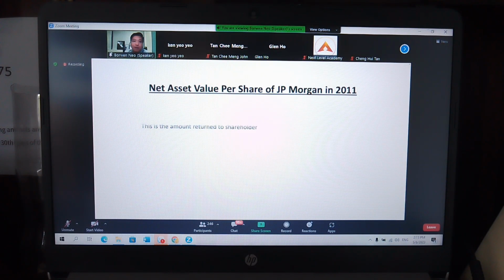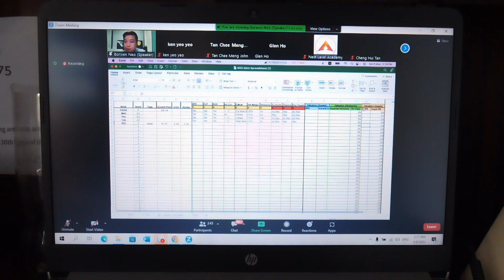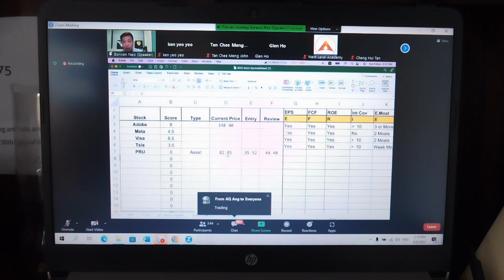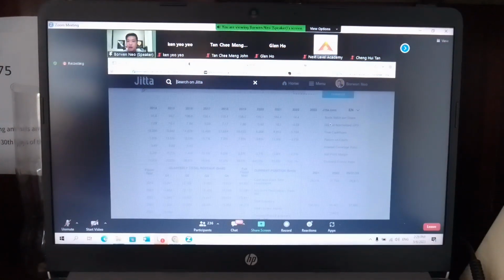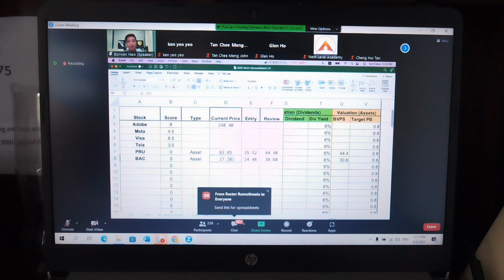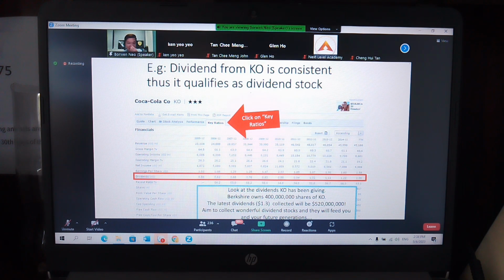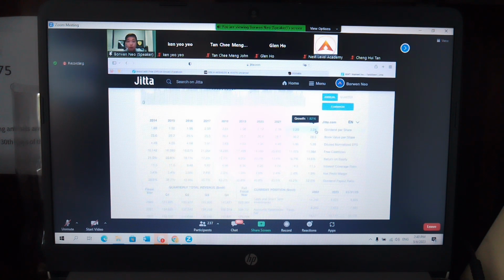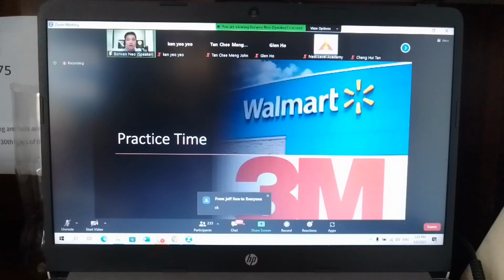6 May 2023 Part 11